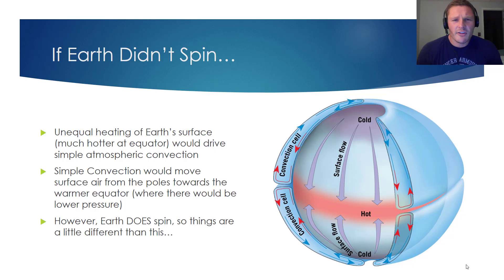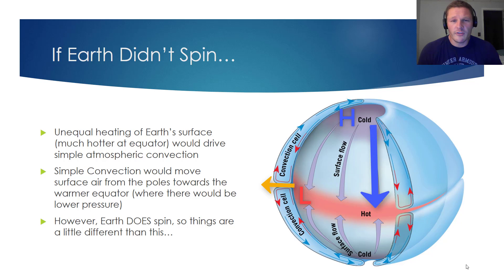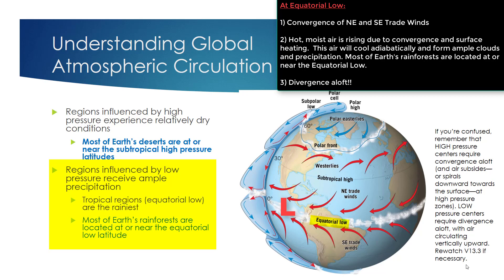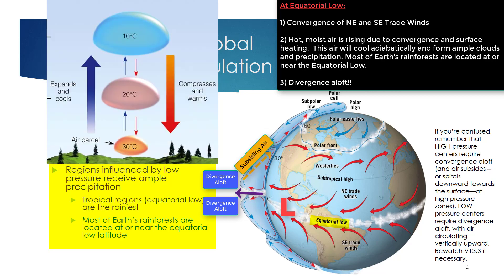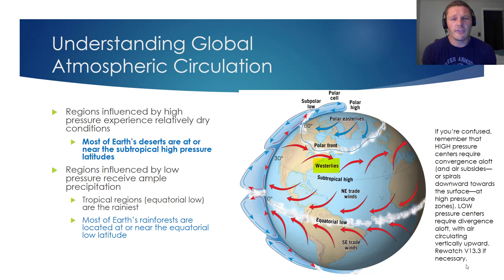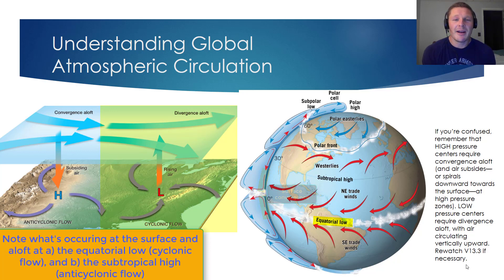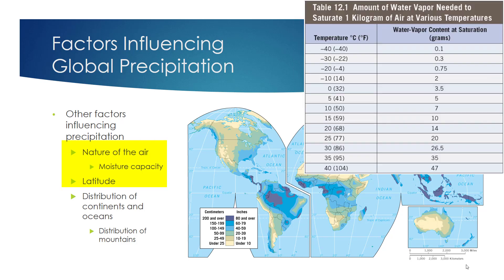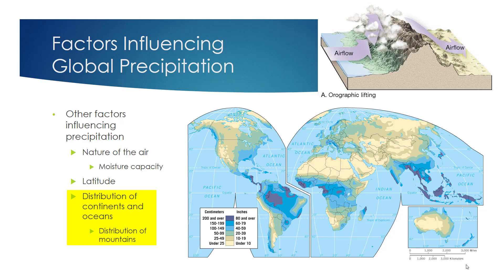Vodcast 13.4: Atmospheric Circulation & Global Distribution of Precipitation